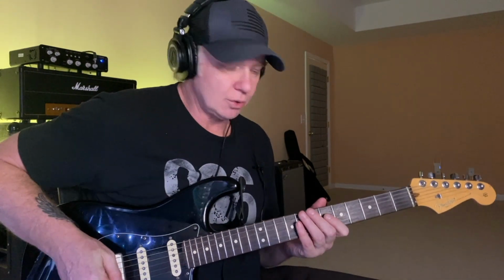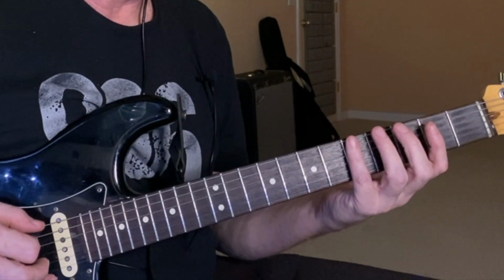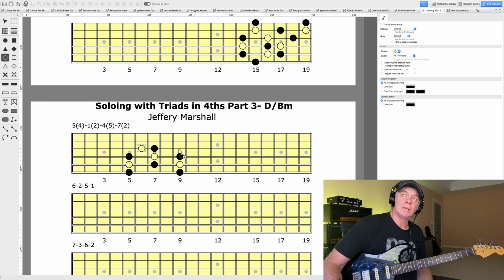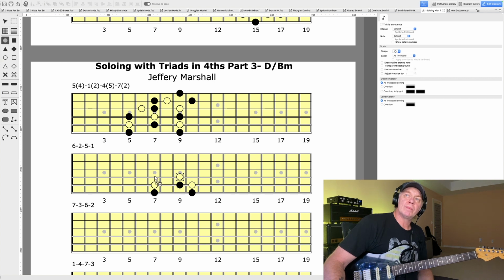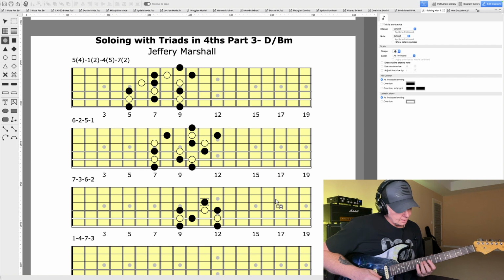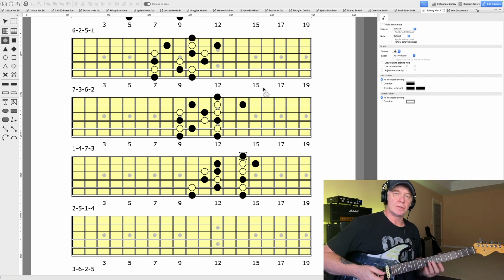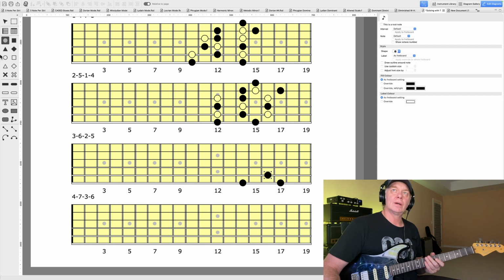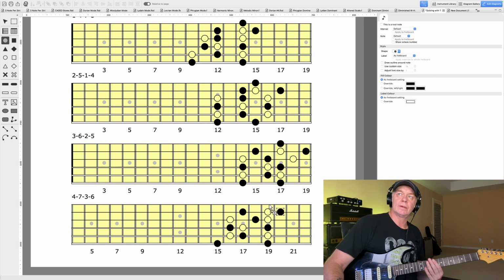Guitar soloing With Triads - Part 3 - Guitar Lesson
Using triads on the guitar is a very effective way of opening up your improvisation. In this guitar lesson I go over various ways in which I use triads on the guitar to get more interesting sounds.

Get downloadable TABs, exclusive backing tracks, savage guitar lessons and MORE

Join me on Patreon to gain access to my exclusive video lessons, downloadable tabs/backing tracks/PDFs, gear reviews and live-streams designed to take your playing and general musical knowledge to the next level! I share my fundamental strategies for learning and applying concepts onto the guitar, as well as my own approach to my personal style. I add new, exclusive lessons created JUST for my Patrons each month! Your support is very much appreciated and allows me to keep creating this kind of content. Please pick a Tier that suits you and... Let's Do This!

Jeffery Marshall is a professional guitarist, solo artist, producer and instructor who teaches guitar and pro-audio at Musicians Institute in Hollywood, CA and has toured with artists such as prog-rock legend Alan Parsons and Bo Bice from American Idol. He's been featured in Guitar Player Magazine and the 'No Guitar Is Safe' podcast #85  hosted by Jude Gold, and has also created multiple instructional guitar series for various online music lesson platforms, such as Jamplay. In addition to releasing his own material and producing a number of albums, he also scores original music for the Discovery Network.